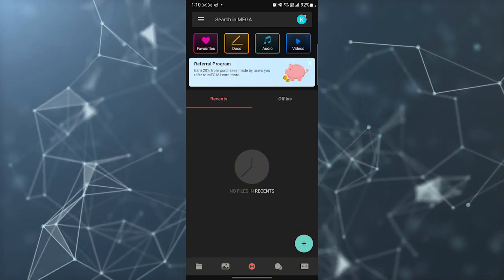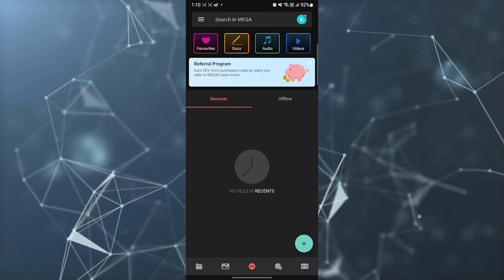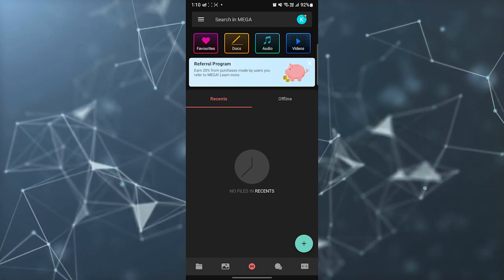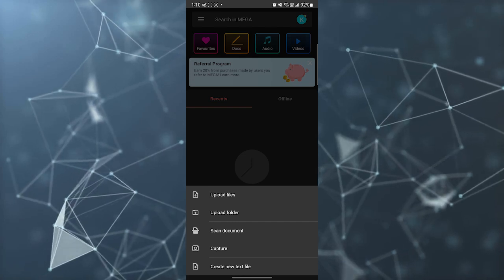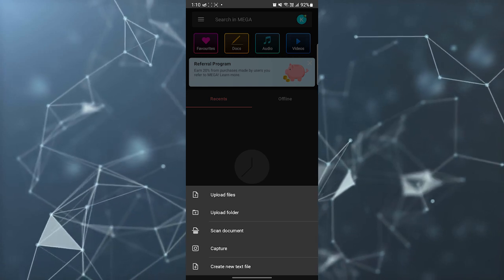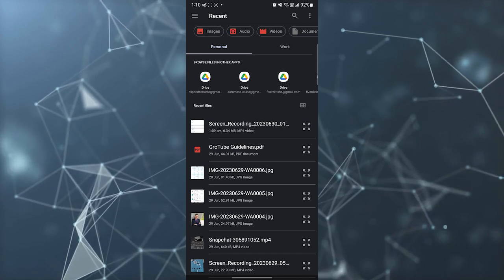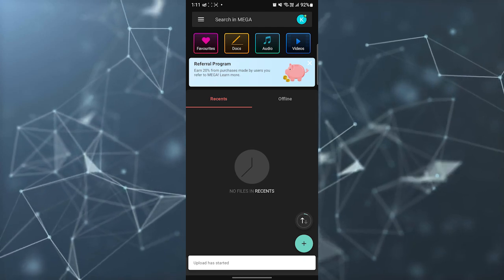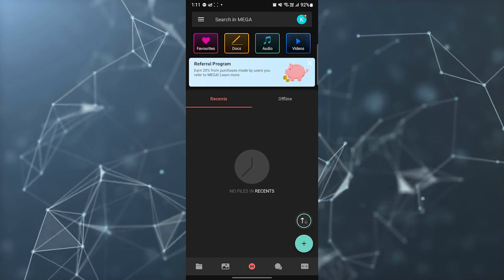How to Upload a Files to Mega [EASY]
Looking to securely upload and store your files in the cloud? Look no further! In this tutorial, we'll guide you through the process of uploading files to Mega, a popular cloud storage service known for its robust security features.

Join us as we explore the steps to upload your files to Mega and ensure they are safely stored and accessible from anywhere, anytime. Whether you want to back up important documents, share files with others, or free up space on your device, Mega is an excellent choice.

In this tutorial, we'll show you how to upload files to Mega using the Mega website or the Mega mobile app. Discover how to select and upload individual files or entire folders, making it convenient to transfer your data to the cloud.

Learn about the various options available during the upload process, including setting access permissions, adding descriptions, and encrypting your files for added security.

We'll also cover tips and tricks to optimize your file uploads, such as using Mega's sync client or utilizing the drag-and-drop feature for faster and more efficient transfers.

Watch the full tutorial to learn how to upload files to Mega and make the most of this robust cloud storage platform.